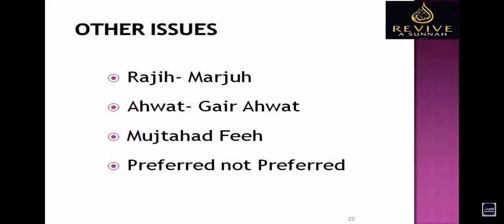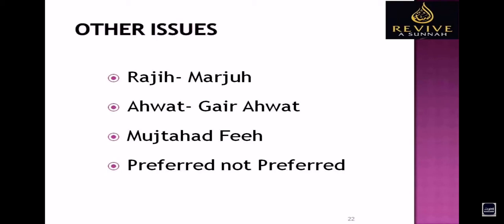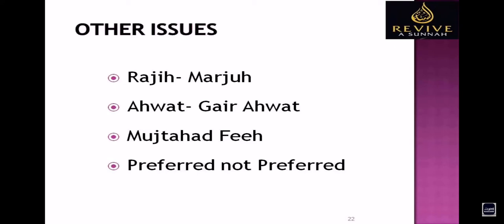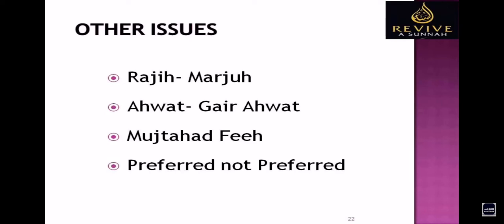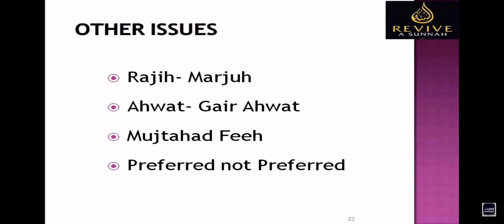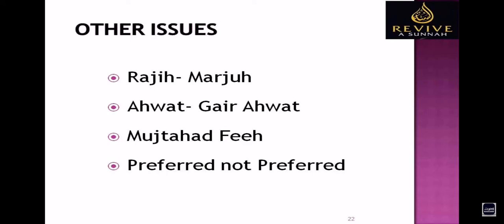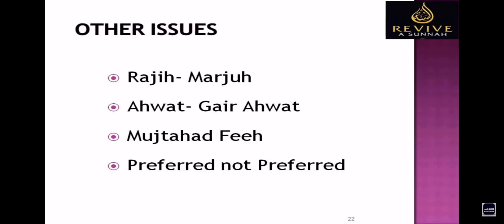Part 11: What are some terms used to refute BMSC criteria?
This series of short videos are from a presentation that took place in August 2015, on the topic of ‘Understanding The Crescent Moon Criteria’.

The whole purpose of the presentation was to answer any questions on the BMCS position and also help those people who wanted to learn/understand their criteria.

Jazakallahu Khairaa for watching.